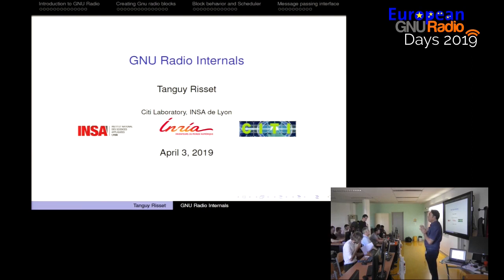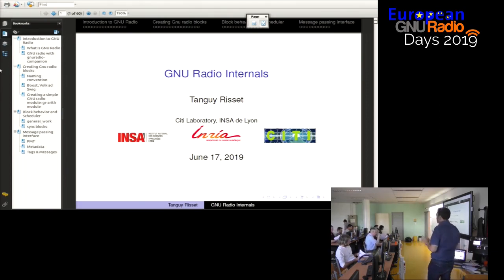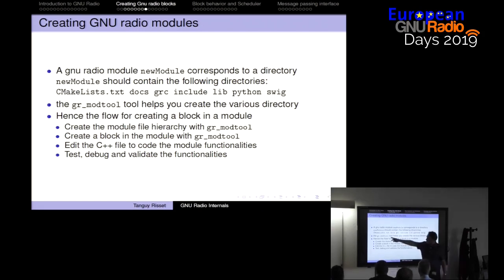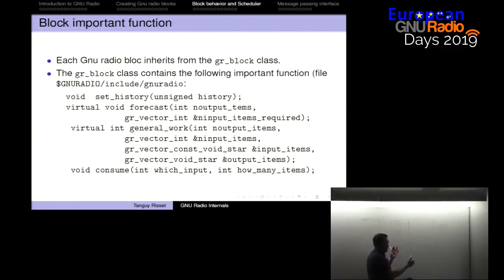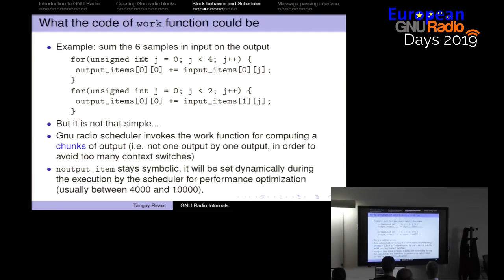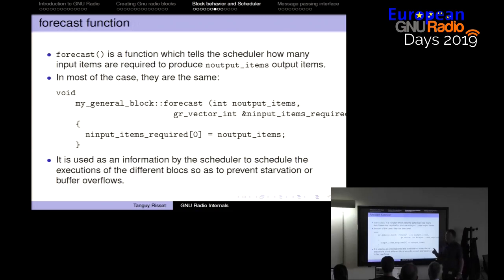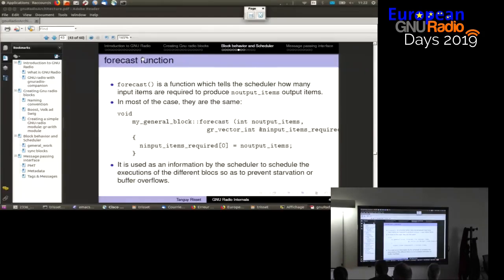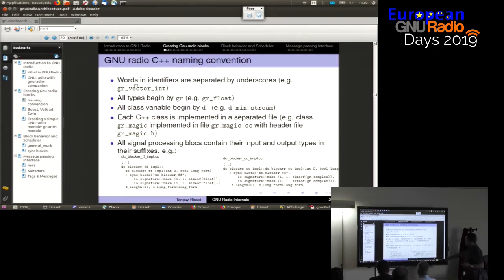Writing a custom GNU Radio 3.7 processing block, Tanguy Risset (INSA Lyon)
European GNU Radio Days 2019 tutorials: Writing a custom GNU Radio 3.7 processing block, Tanguy Risset (INSA Lyon)